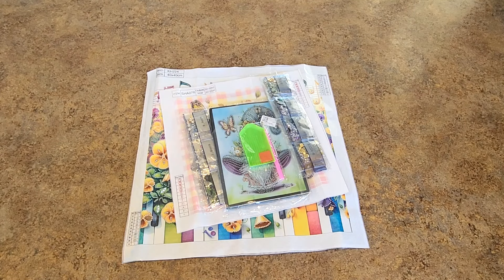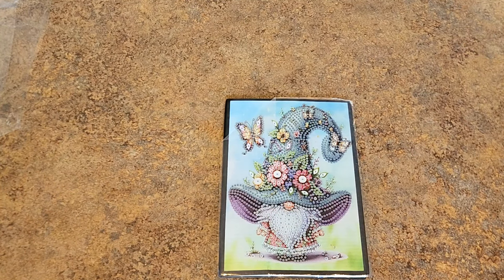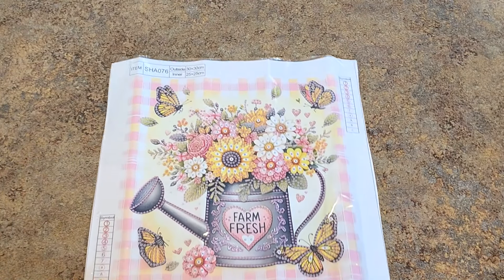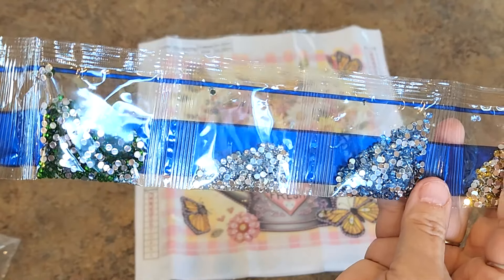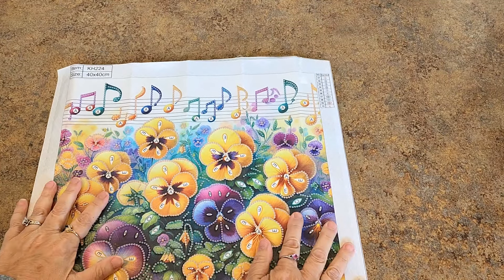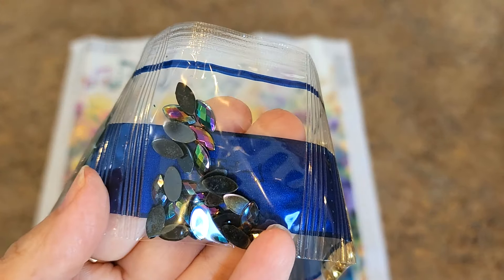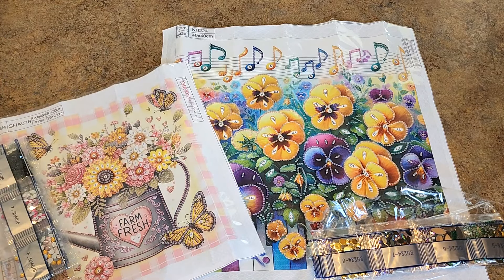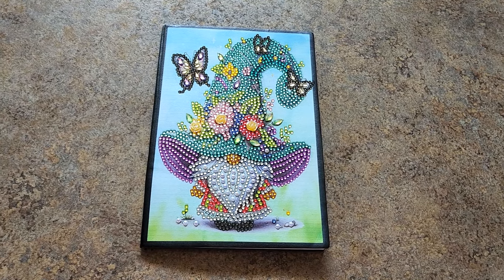GBFKE Unboxing with a Finish WooHoo!!!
10offmindy

Mindy10OFF